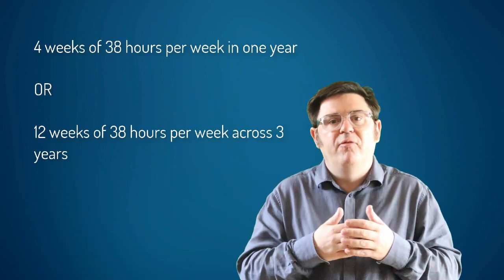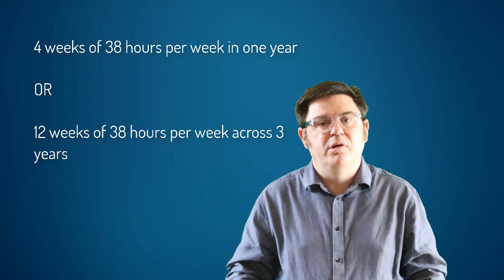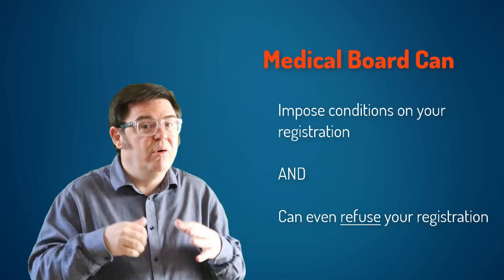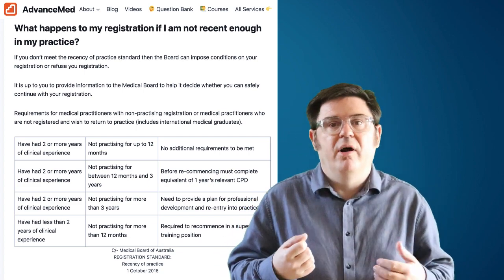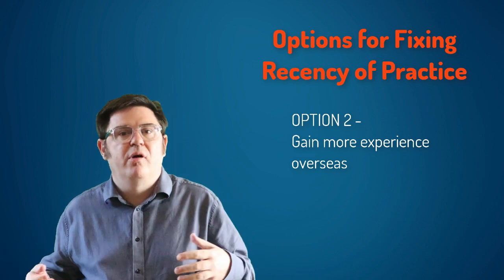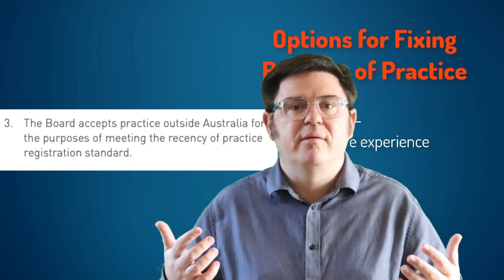Recency of practice for doctors. How to meet recency of practice for AHPRA and employers.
In this video we breakdown the meaning of recency of practice for doctors in Australia.

Recency of practice is an AHPRA Medical Board of Australia standard and requirement but is also a separate consideration by employers. It affects all doctors, including locally trained Australian doctors as well as international medical graduates (IMGs).

Bump Music On License to Camtasia